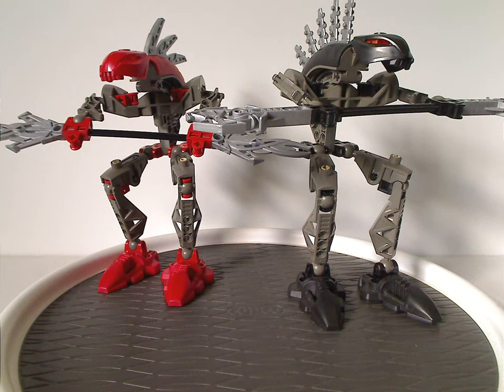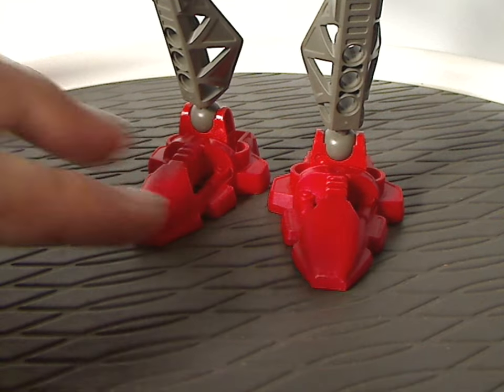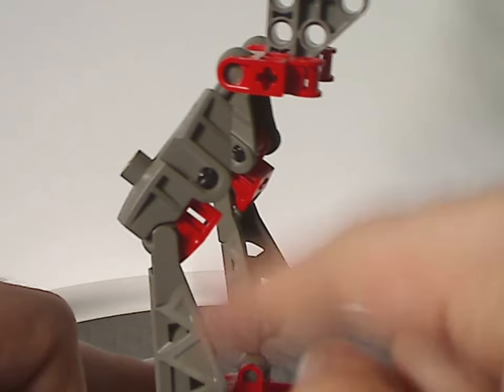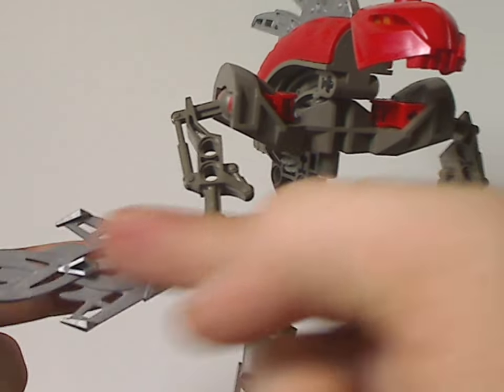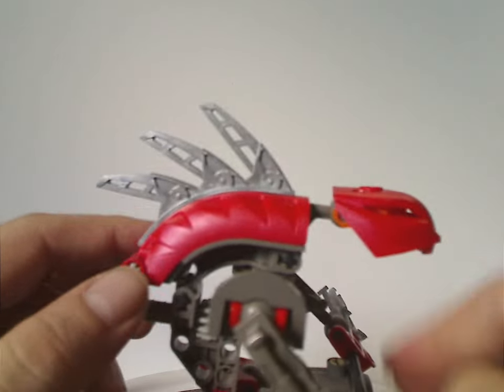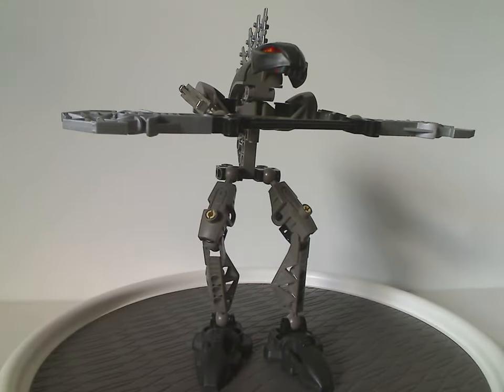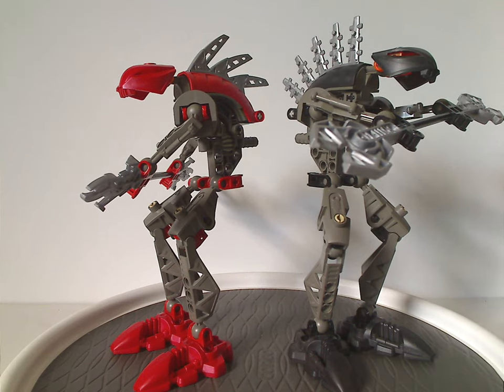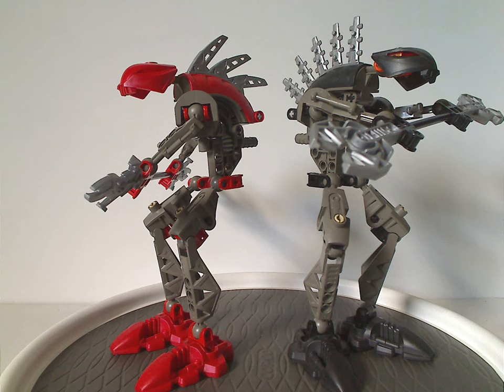Lego Bionicle Review: Rahkshi: Turahk & Vorahk 2003